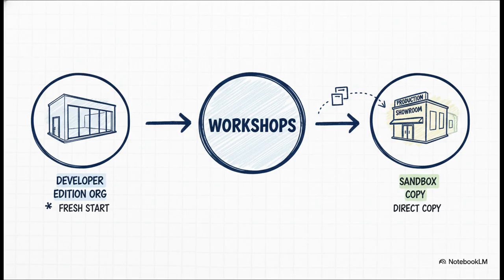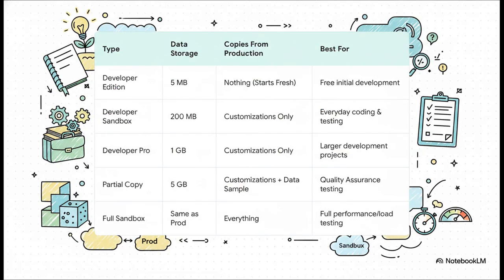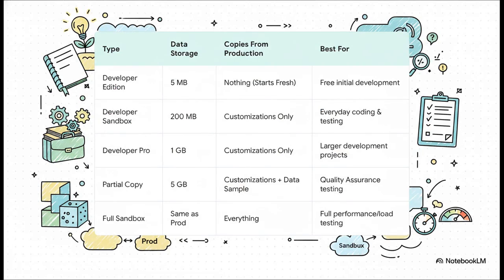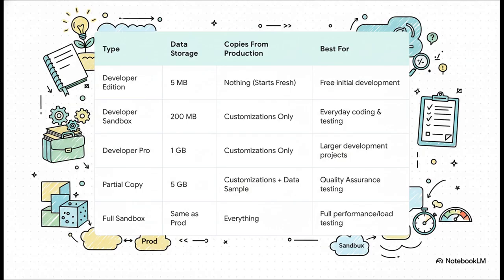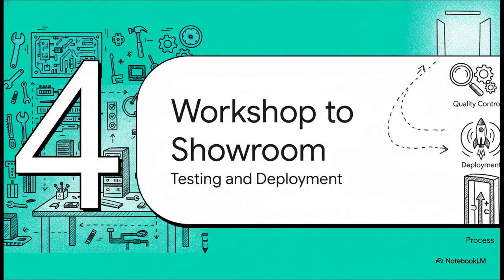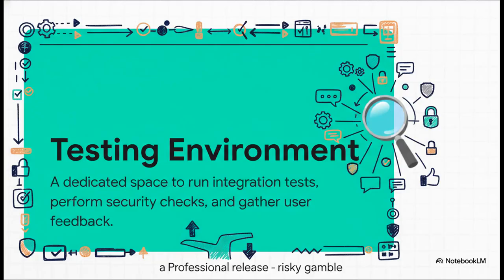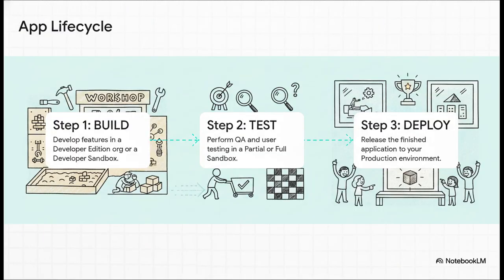Basics of Salesforce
The provided outlines the Force.com platform, a cloud-based service designed to streamline the development and deployment of specialized applications and websites. It categorizes the ecosystem into three primary types of environments, also known as organizations: Production, Development, and Testing. Production environments house live, business-critical data, while Development environments—including Developer Editions and various Sandboxes—allow for safe coding and configuration changes without disrupting active business operations.